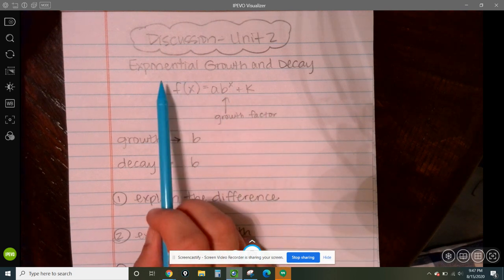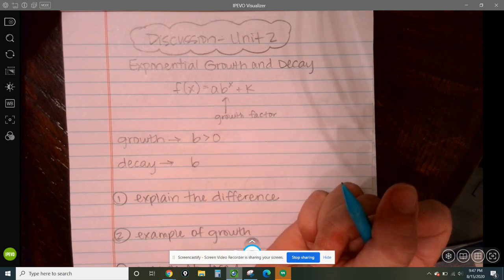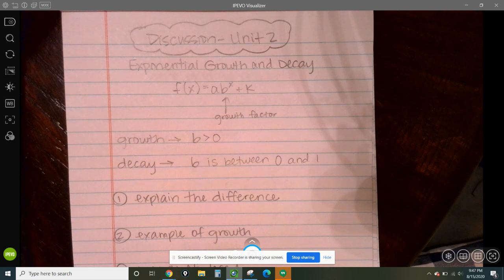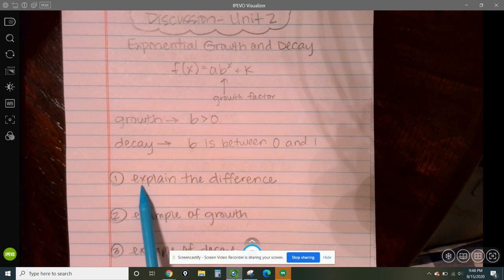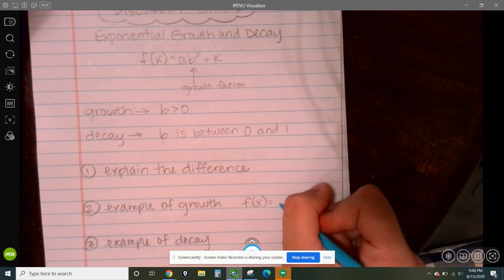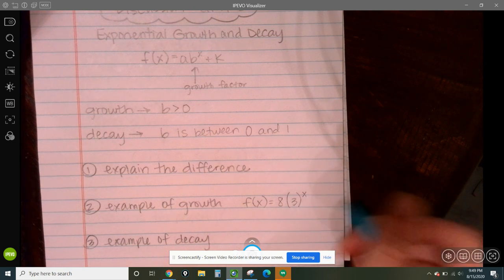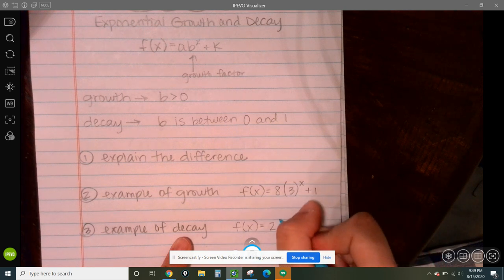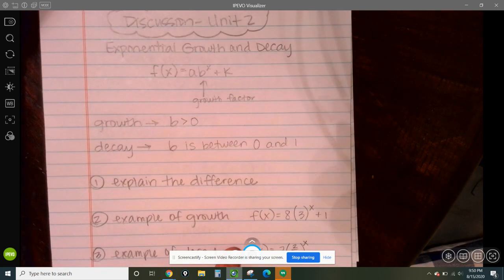Unit 2 Discussion - Algebra 1B